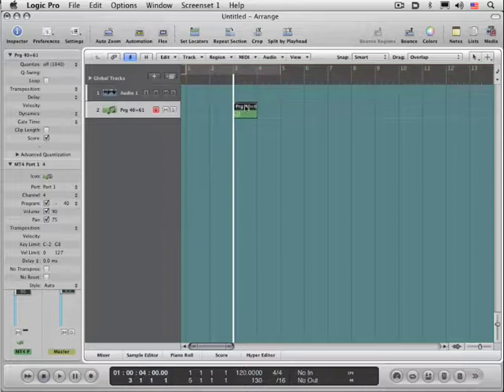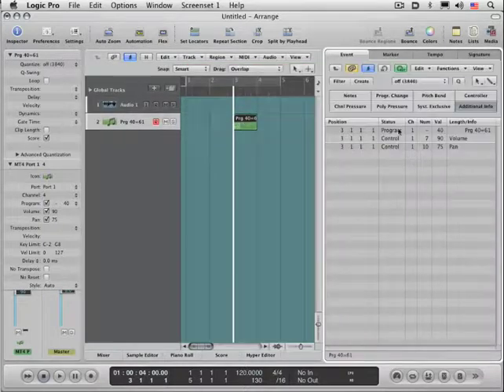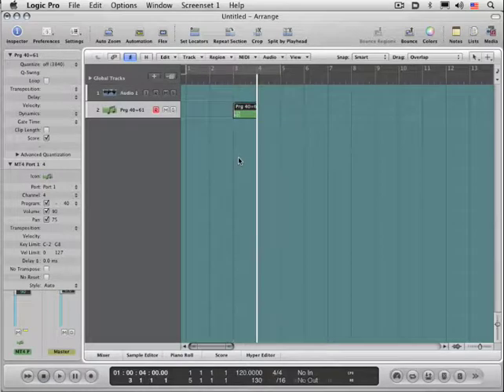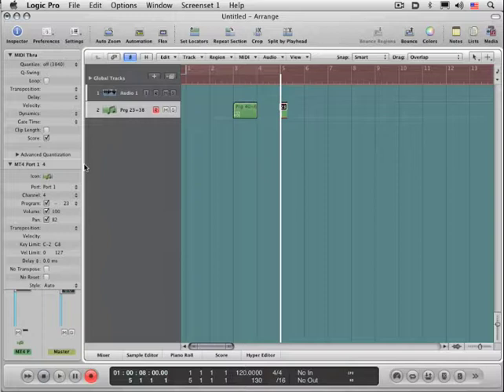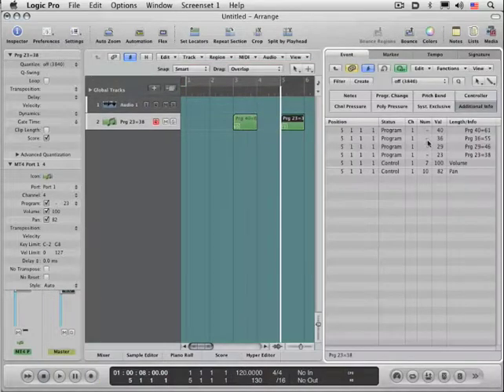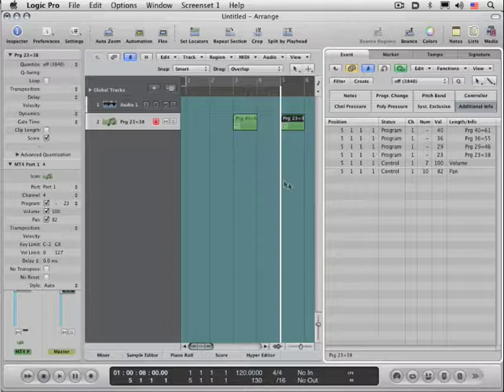7 - AUTOMATION - 1 - Old School Automation